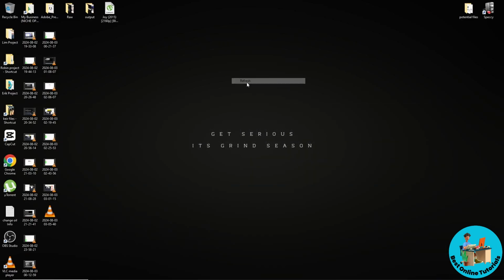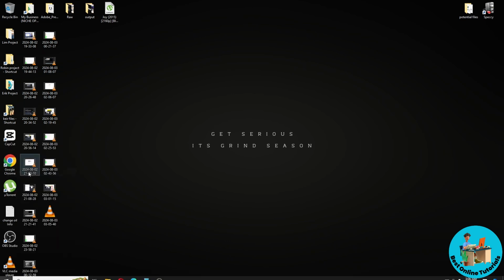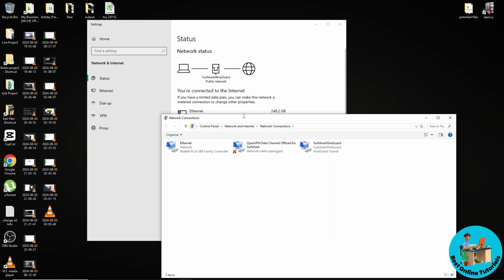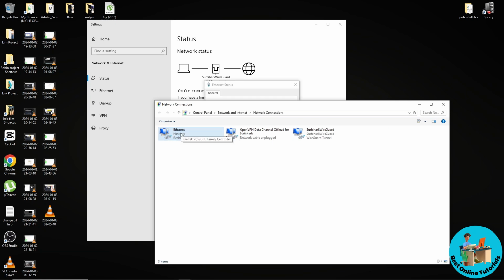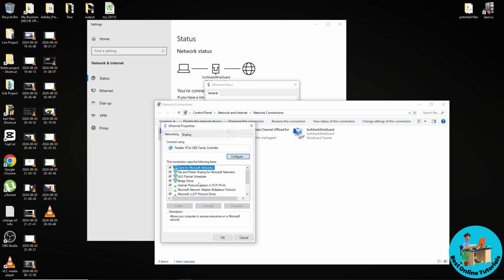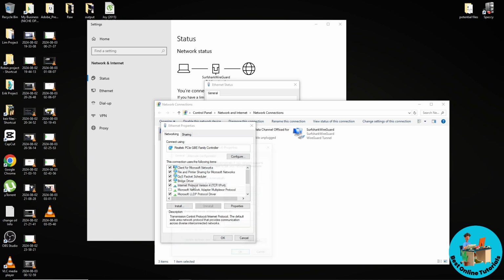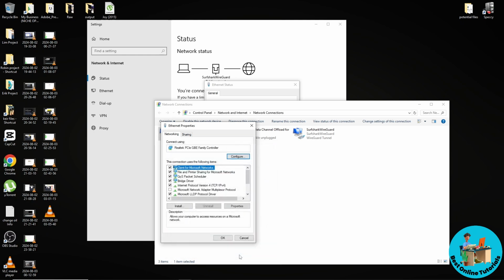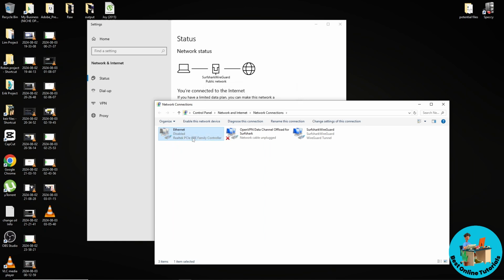How to solve undefined network problem (Step By Step) 2025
How to solve undefined network problem

If you're facing the unknown network error problem, this step-by-step guide will help you solve the undefined network problem in no time. Get your network back up and running smoothly with these easy-to-follow instructions!